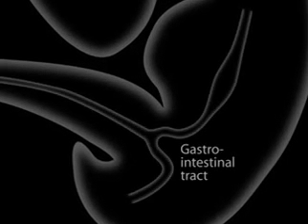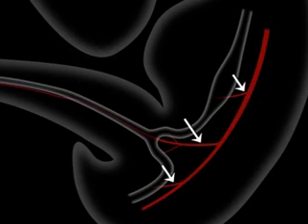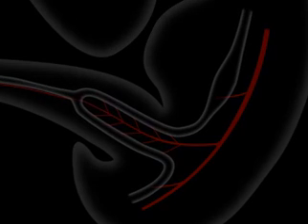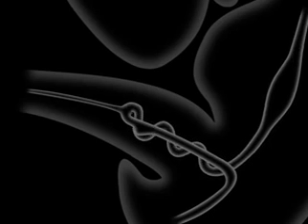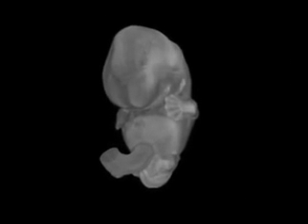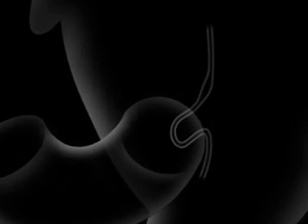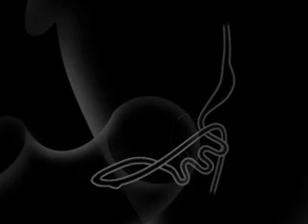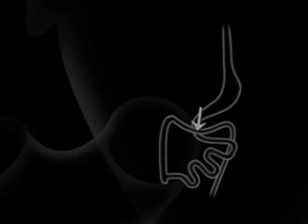Rotation of Mid-gut - "HUMAN MODULE"